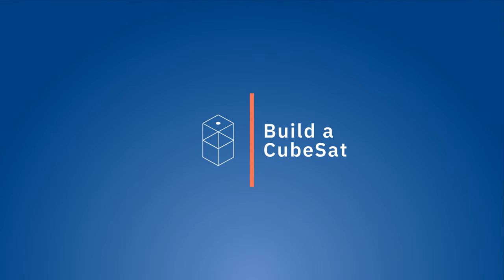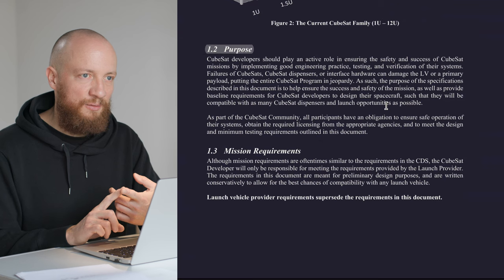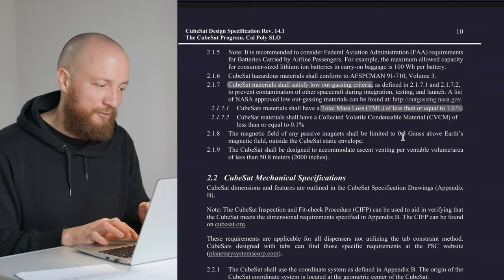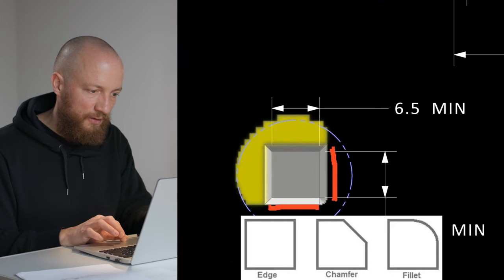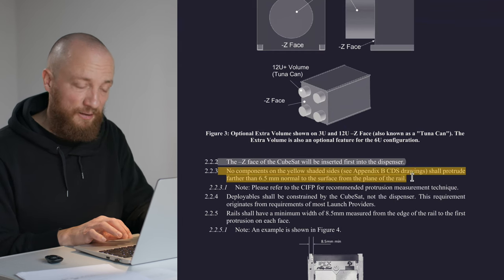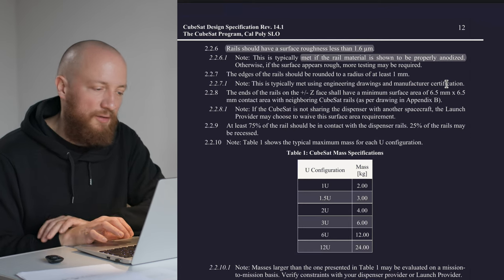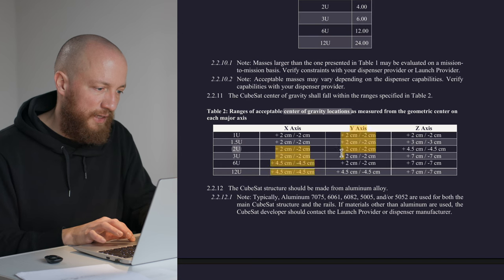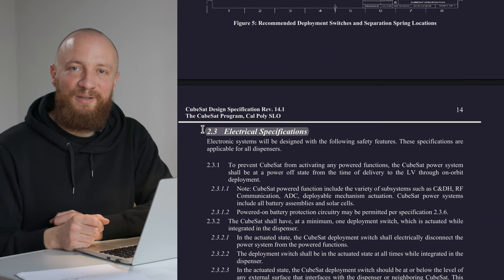CubeSat Standard Read-Through: Mechanical Specifications (Part 1 of 2)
We start our two part read-through of the CubeSat Design Specification (CDS) document by diving head-first into the mechanical specs. This video is for you if you have just started learning about CubeSats or if you don't usually read a lot of technical docs and want to prepare for hands-on cubesat development.

*Corrections*
19:09 Slight correction here: 25% recessed surface are of the rails concerns the X and Y sides, I couldn't find a spec for the diameter of the deployment switch holes on the Z ends.

*Summary*
- Purpose: "... to help ensure the success and safety of the mission, as well as provide
baseline requirements for CubeSat developers to design their spacecraft, such that they will be compatible with as many CubeSat dispensers and launch opportunities as possible."
- Launch Provider specs take precedence!
- All parts of the CubeSat shall remain attached to the CubeSat. Leave no debris behind.
- Chose only low-outgassing materials. Max. total mass loss: 1% (10g per kg)
- Appendix B is your friend! Find all relevant dimensions and tolerances in the drawings there
- Coordinate system: Z is the long edge, origin is at the geometric center
- Rails are important and need to be sized and spaced correctly. Min. 8.5mm x 8.5mm with a 1mm fillet on the outside edge and a chamfer on the contacting end. Contact surface: min. 6.5mm x 6.5mm
- Protrusions: No more than 6.5mm beyond the plane of the rails. Measure according to CIFP (link below)
- Side panels may not overlap the rails
- Z- and Z+ standoffs: 0.1mm - 7.0mm
- Z- side gets inserted into the dispenser first, so Z+ will be out first
- Just looking at the CIFP (link below) makes a lot clearer
- Deployables need to be constrained to the envelope of the CubeSat when stowed. Duh.
- Deployment switches are located in the Z+ rail ends
- Maximum mass for 2U is specified to be 4kg, but this may be less. Check launch provider specs.
- Center of gravity: +/- 20mm in X and Y and +/- 45mm in Z for 2U.
- Materials for the structure: Aluminum 6061 and 7075. I will go with 6061 for the lower price. Hard anodized for sure.
- Separation spring on the Z- face: Max. 6.7N force and more than 2.5mm stroke.

*Timestamps*
00:00 Intro
03:37 Purpose of the document
04:49 General Specifications
06:05 Outgassing
07:38 Mechanical Specifications
14:20 Protrusions and the CIFP
17:00 Deployables
17:42 Surface Roughness and Anodization
19:12 Deployment Switches
20:44 Mass budget
21:12 Center of Gravity
22:35 Material Selection and Aluminum Alloys
23:41 Separation Mechanisms

*Credits*
1. Fillet and Chamfer (Mechanical Minds)
2. Deployment Switch (SUPSI Space Lab)